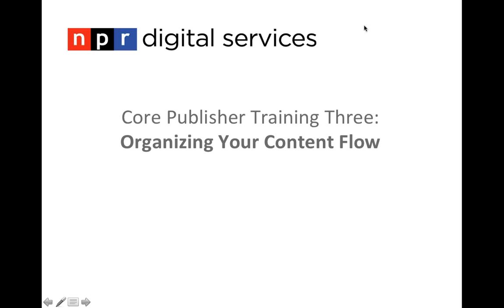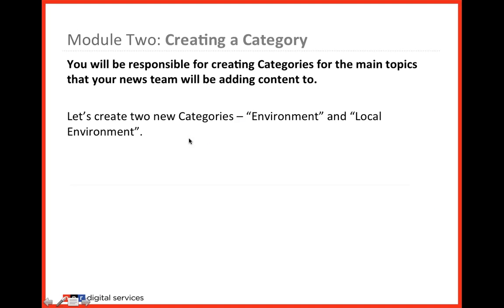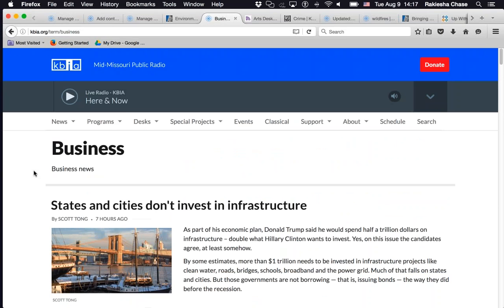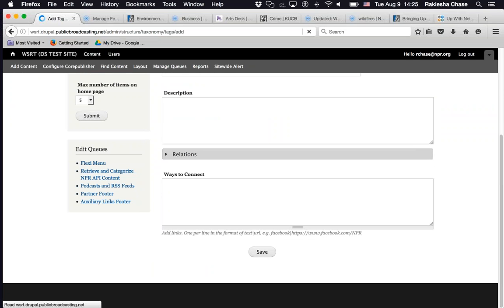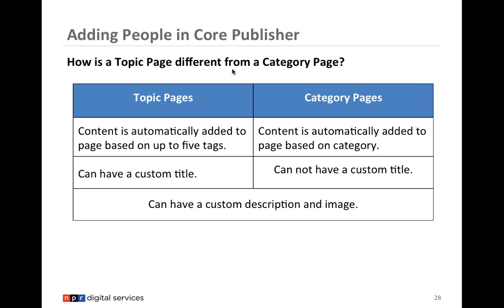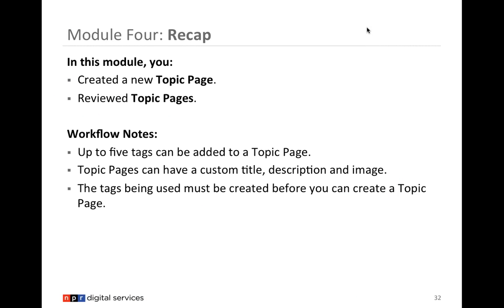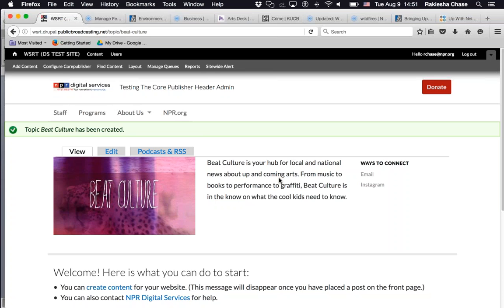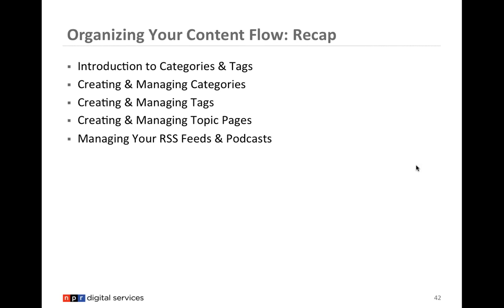Core Publisher Training Three: Organizing Your Content Flow